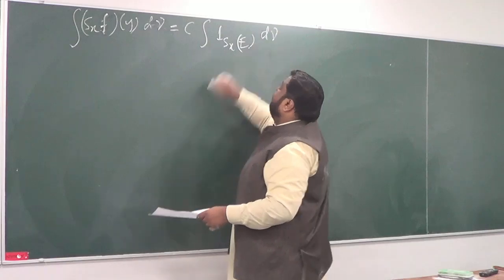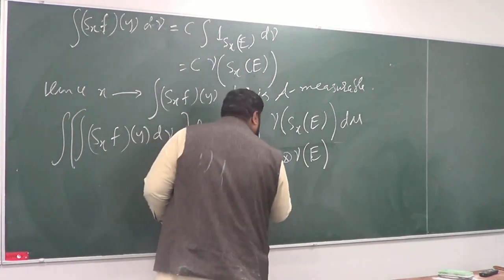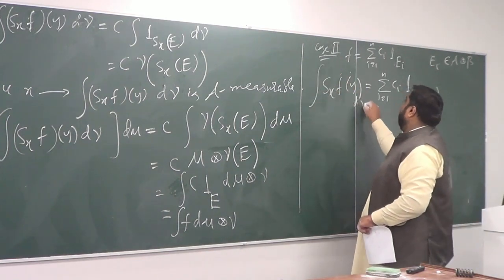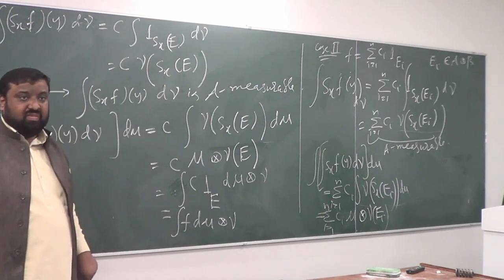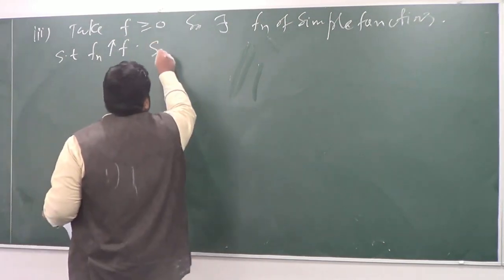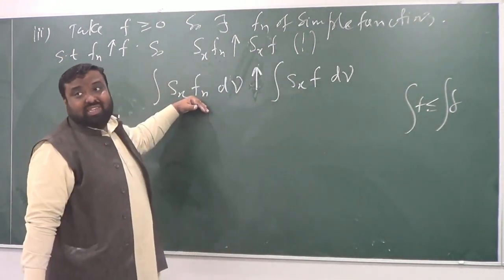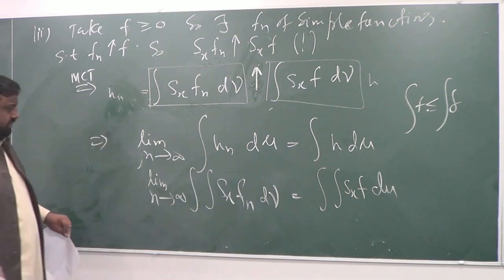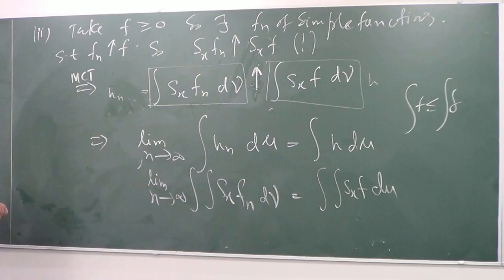Lecture 12 (Part 6): Tonelli's Theorem proof continued;